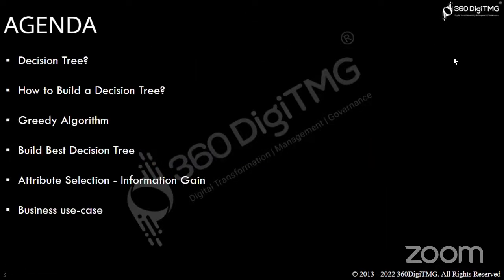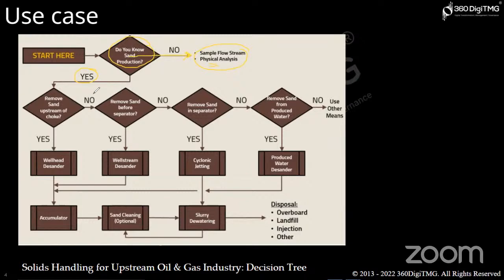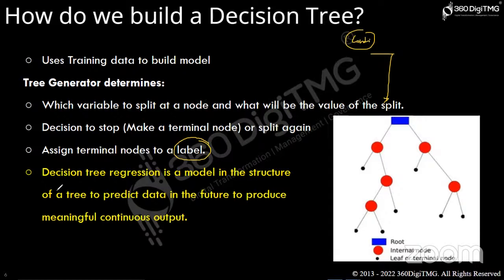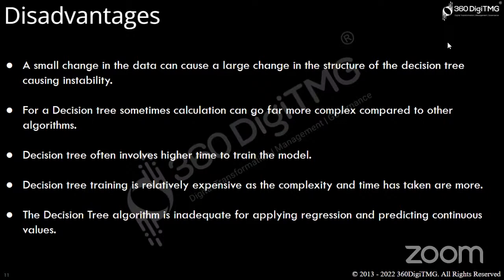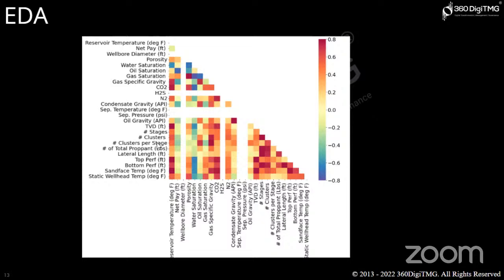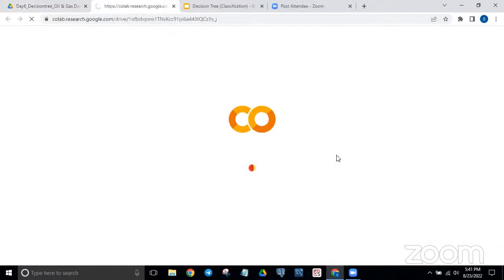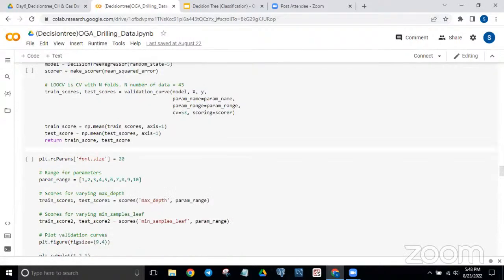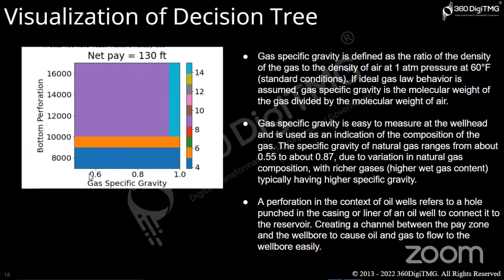Oil & Gas Data Analytics | 8 Hours Course | Day 6 | 360DigiTMG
Timestamps
0:00:00  Decision Tree Classification
0:03:56  Agenda
0:04:57  What is a Decision Tree
0:09:51  Use Case
0:15:12  How do we build a Decision Tree
0:18:31  Greedy Algorithm
0:20:30  Entropy and Information Gain
0:22:28  Information Gain – Attribute Selection
0:23:11  Advantages
0:24:33  Disadvantages
0:26:02  Use Case
0:30:43  EDA
0:32:55  Data Pre-processing
0:35:16  Evaluation
0:35:38  Model Building & Evaluation
0:35:51  Visualization of Decision Tree
0:38:49  Python Code of Decision Tree

About 360DigiTMG
360DigiTMG is a 7-year-old training & consulting organization led by stalwarts of the industry who are alumnus of premier institutions like the Indian Institute of Technology, Indian Institute of Management and Indian School of Business. 360DigiTMG since its inception has been the forerunner in the space of management and niche programs that aid in up-skilling and cross skilling executives across various levels and domains. 360DigiTMG has been conducting training programs across the globe for corporate and individuals alike.
360DigiTMG is one stop solution to all the trainings in emerging technologies such as Artificial Intelligence, Machine Learning, Big Data, Project Management, Quality Management, etc. 360DigiTMG is a training company, which is a division of the analytics consulting firm Innodatatics Inc.